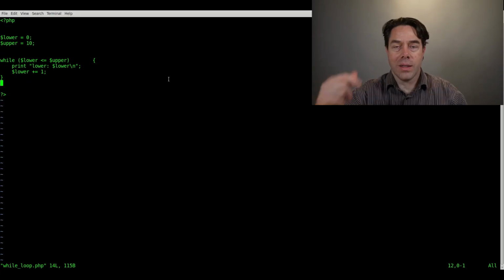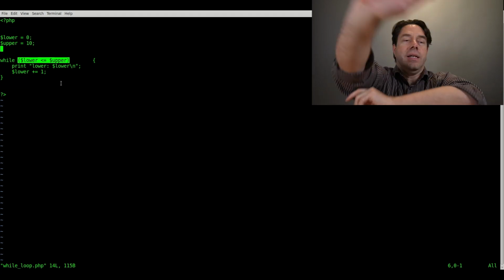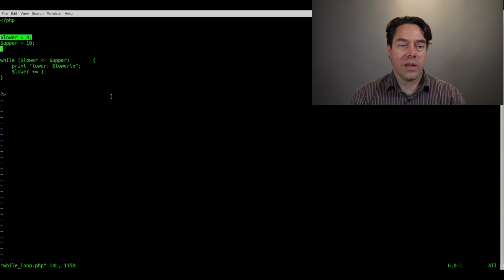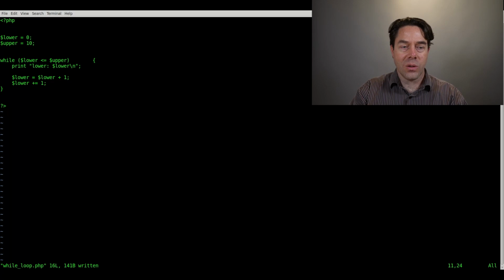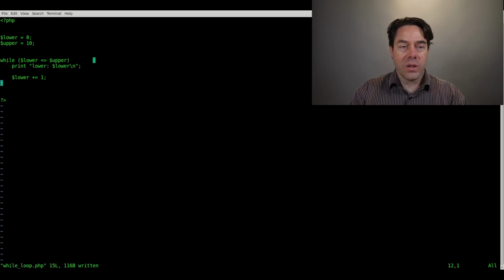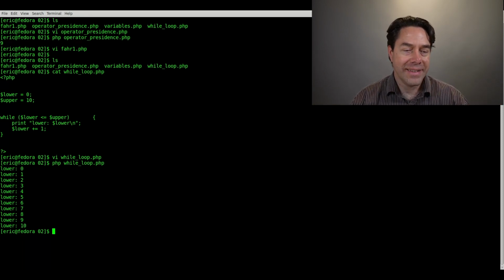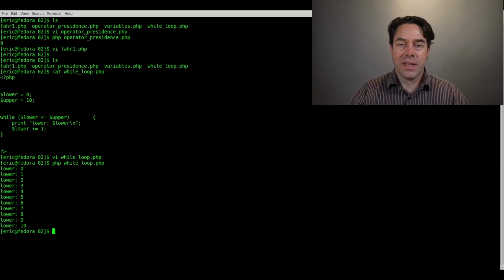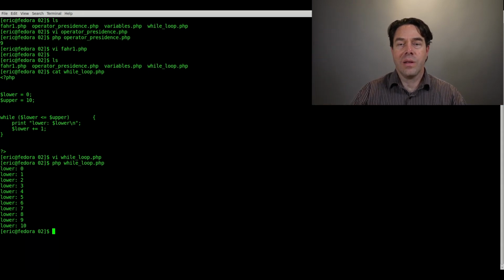Learn PHP Lesson 02.4 - While Loops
02.4 While Loops

What if we want to do the same task over and over again until some condition is met?  Or if we have a large set of data to process?  In this lesson we will start looking at loops.